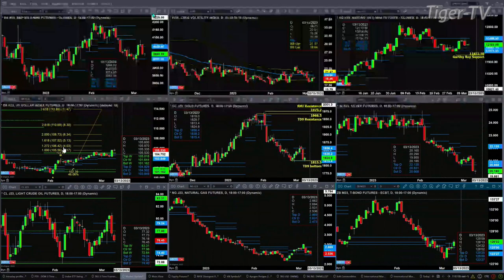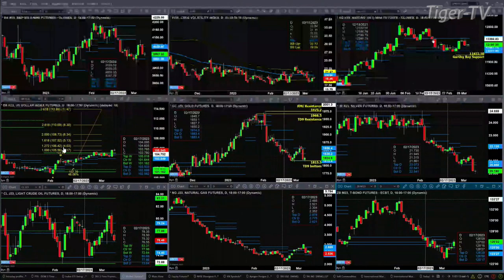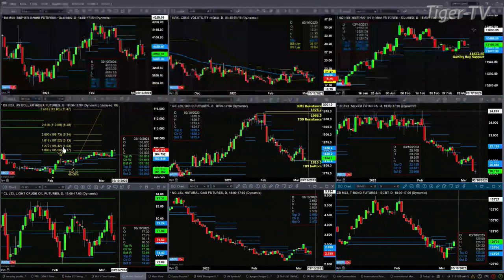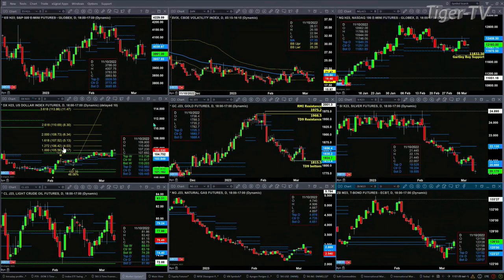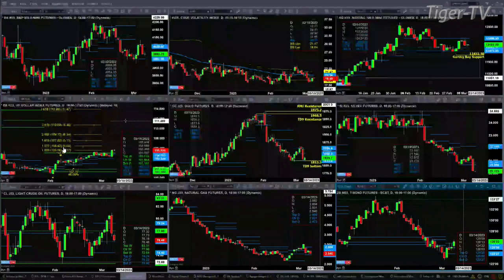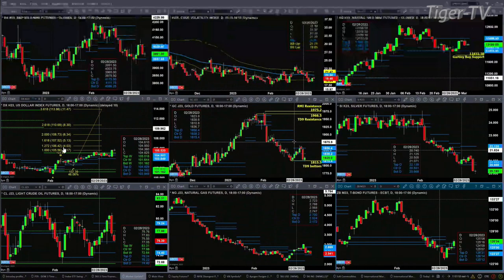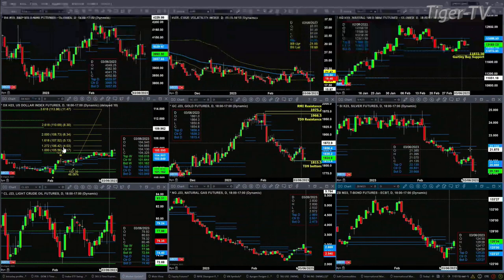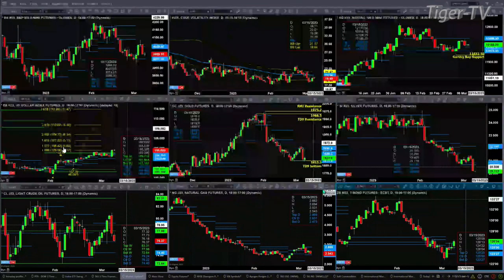March 8th, 11AM ET Market Update on TFNN - 2023